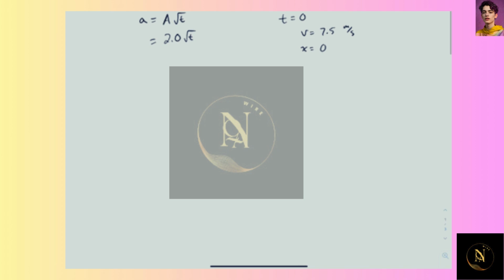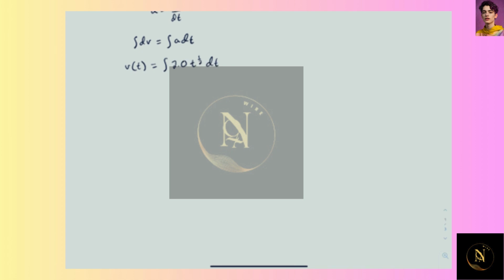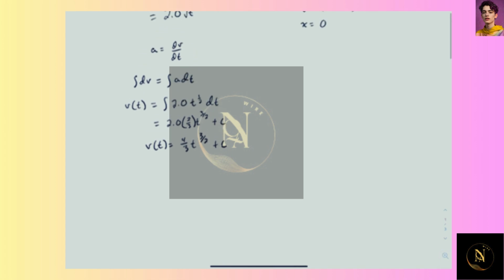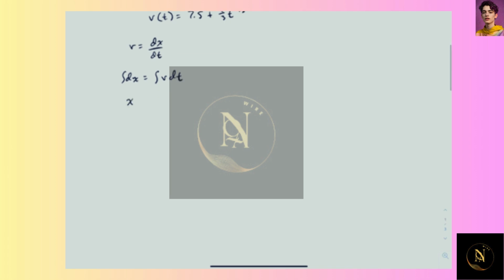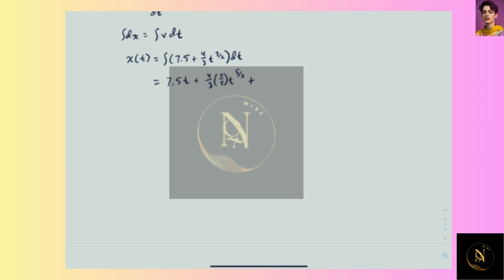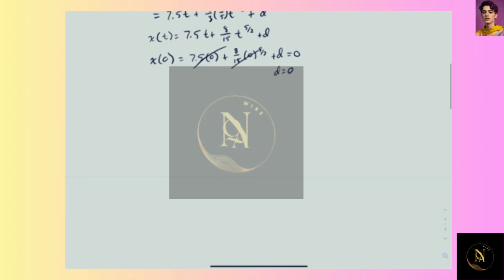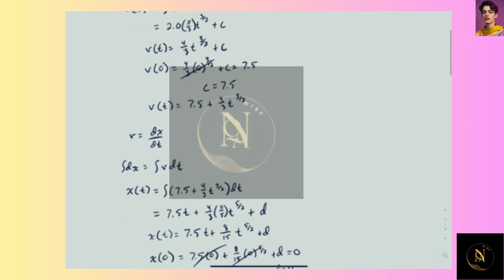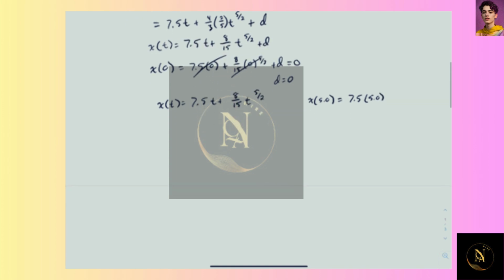The acceleration of a particle is given by where . At and (a) What is the speed as a function of tim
The acceleration of a particle is given by where . At and (a) What is the speed as a function of time? (b) What is the displacement as a function of time? (c) What are the accel- eration, speed and displacement at